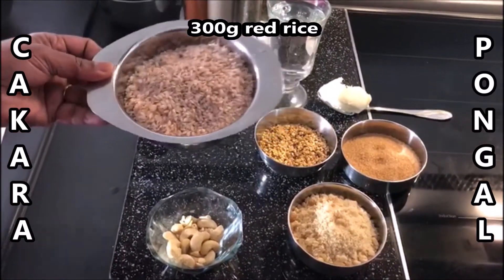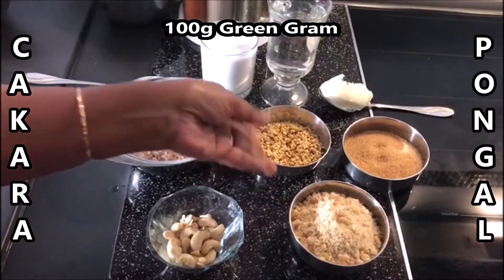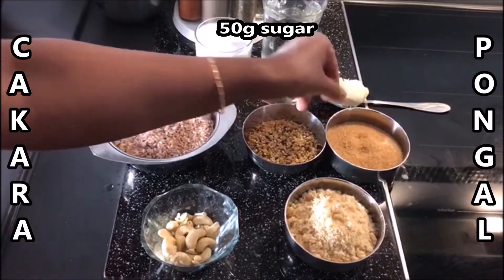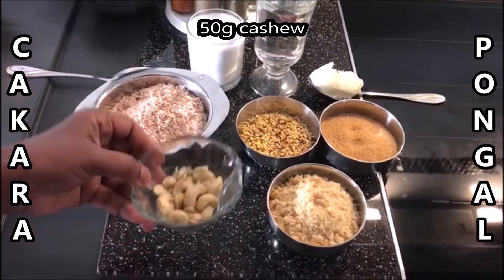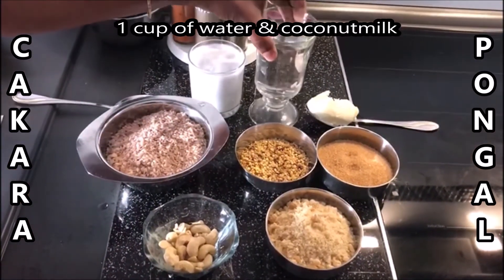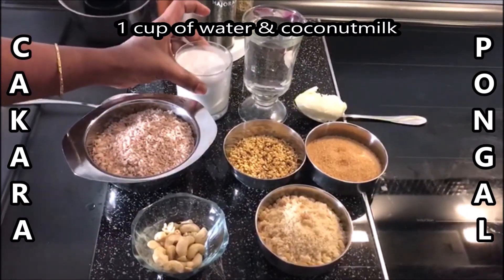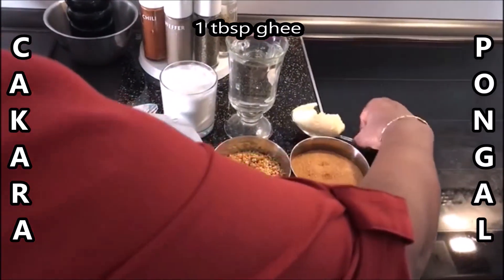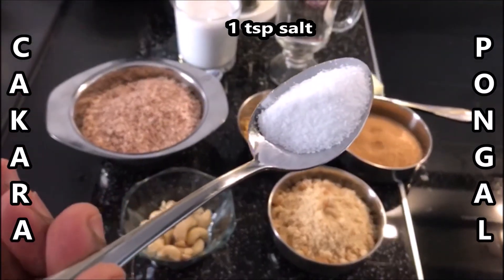PONGAL - Kitchen by Mala